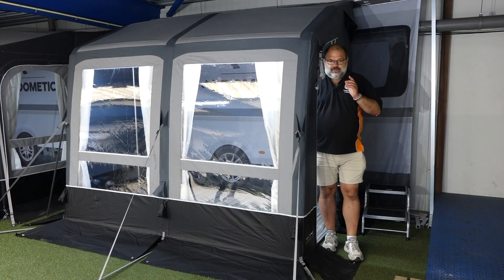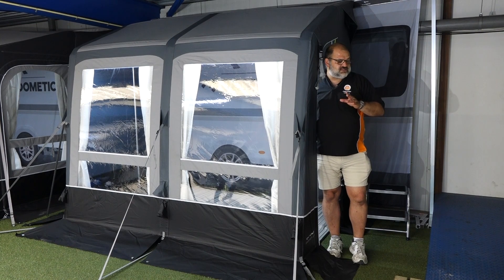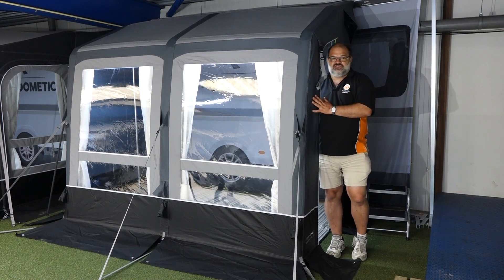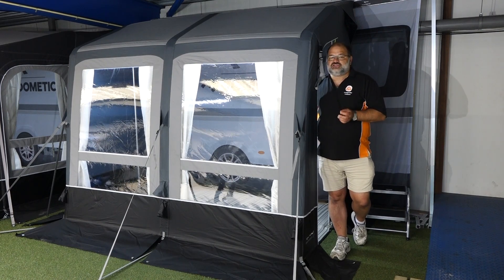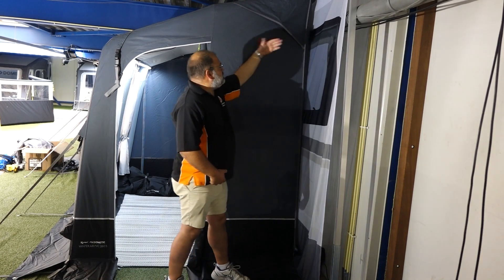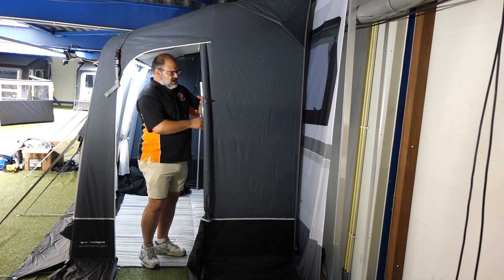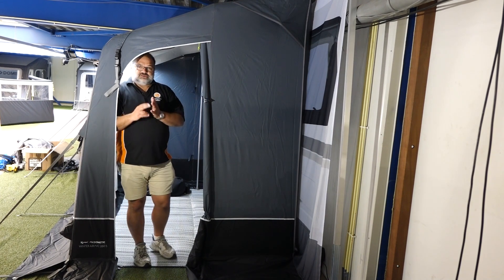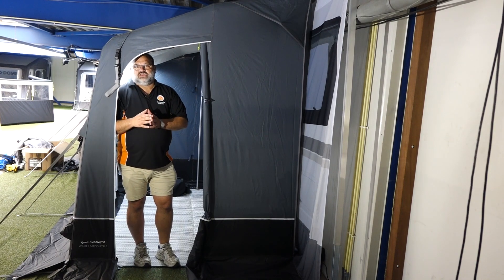Kampa Dometic Winter AIR PVC 260 - 2020 Model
David from Camperite takes a look at the new 2020 Kampa Dometic Winter AIR PVC awning suitable both for caravans and some motorhomes